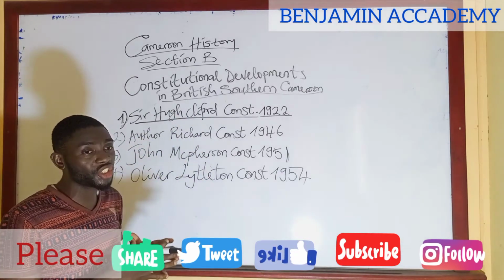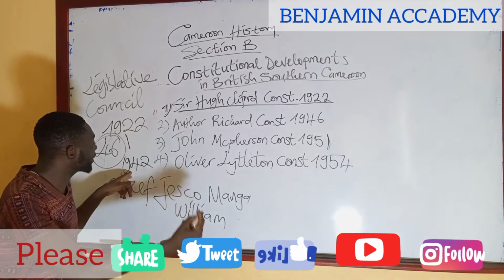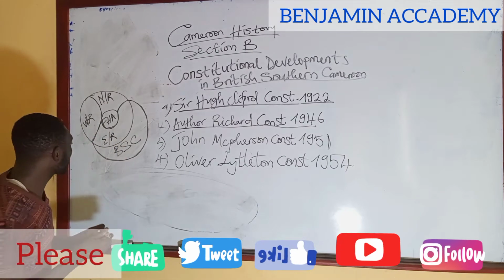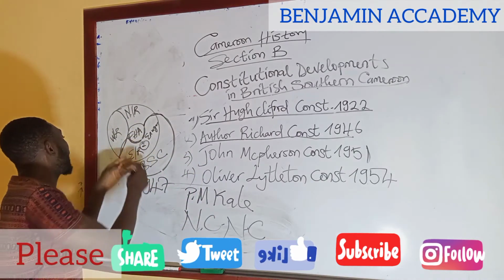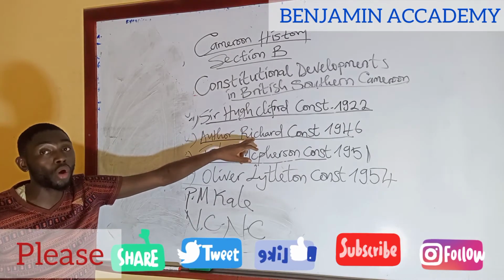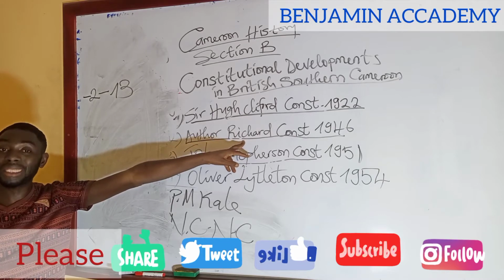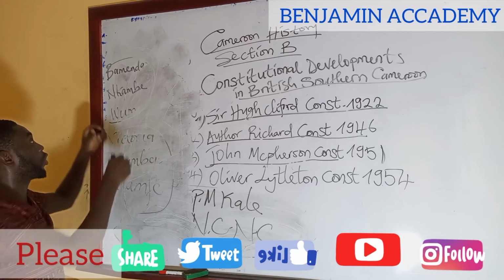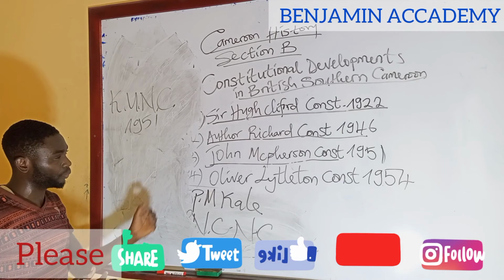Constitutional Development in British Southern Cameroon Video #1 section c in A/level history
Constitutional Development in British Southern Cameroon. this constitutional development  falls under section c in Cameroon history.
 Cameron history has three sections section A B and c we are discussing on the constitutional development under section c.
 These where Constitution that were put in place by Southern Cameroonian.
some of this constitution include.

sir Hugh Clifford constitution of 1922

The auto Richard Constitution of 1946

John McPherson Constitution 1951

oliva Lytleton Constitution 1954
this is video #1 for section c in advance level history